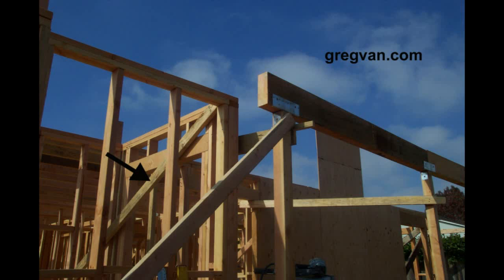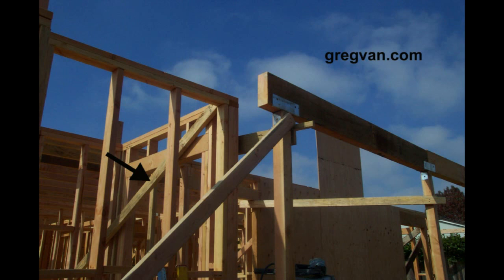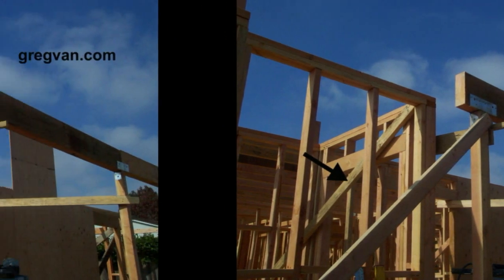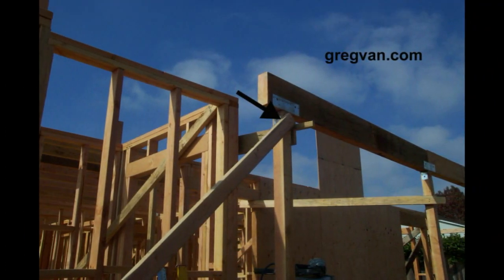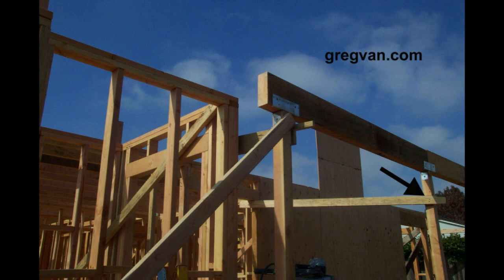Wall Bracing Tips - House Building And Framing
Click on this link if you're looking for more videos on house framing, building design and engineering.  Watch this video to learn more about wall framing and wall bracing.  I can't believe how many times are run into problems, simply because someone installed a wall breaks, in the wrong spot.  Eventually this leads to more problems and wasted time.  If you're working in the construction business, it wouldn't be a bad idea, to watch this video.  Don't forget to visit our other websites and check out a few of our books.